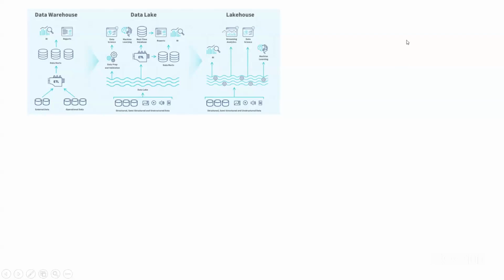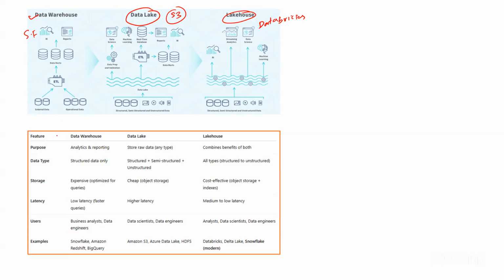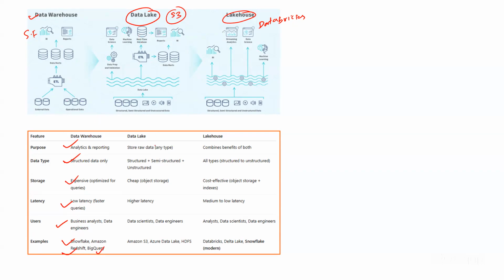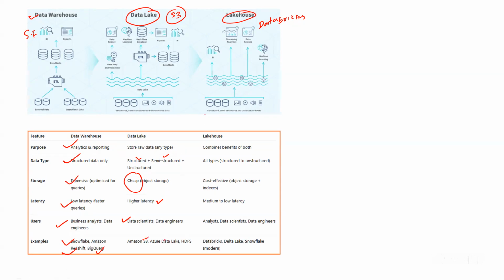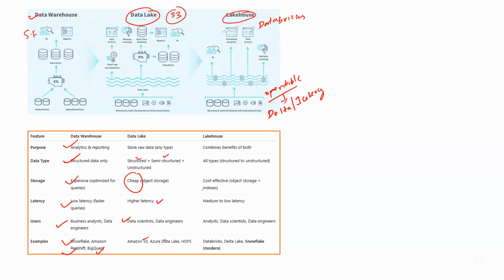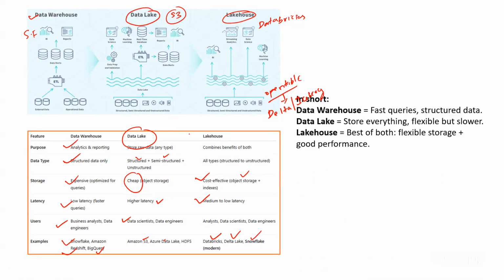DBT vs Snowflake: What You NEED to Know! 🚀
Discover the key differences between DBT and Snowflake in this must-watch video! 🚀 Learn why DBT stands out as a powerful tool in the modern data landscape, how it compares to Snowflake, and how both integrate with cloud platforms like AWS and Databricks. Whether you're a data engineer, business analyst, or just starting out, this session will deepen your understanding of data warehouses, data lakes, and lakehouses.

Register Now to join our expert-led courses at KSR Datavizon and take a look at our demo classes for one week before making a decision! Equip yourself with in-demand skills in datascience, powerbi, microsoftfabric, aws, azure, and more. Our training programs are designed to boost your career in TechCareers, BusinessIntelligence, AI, and GenerativeAI.

Don’t miss this chance to connect with industry experts and elevate your expertise! Ready to master DBT, Snowflake, and other cutting-edge tools? Join us now and transform your career!

CHAPTERS:
00:00 - Introduction
00:44 - Data Warehouse vs Data Lake vs Lakehouse
01:57 - DBT Positioning in Data Architecture